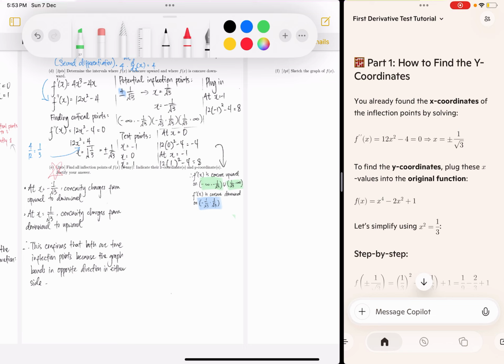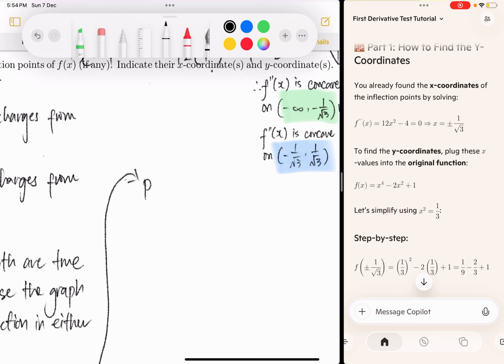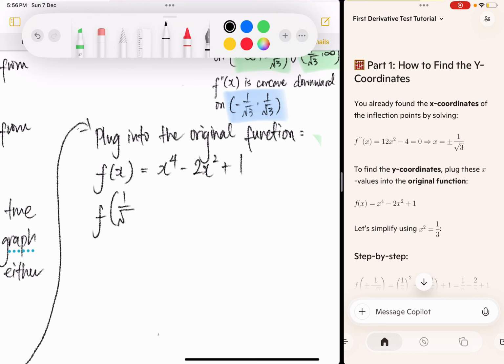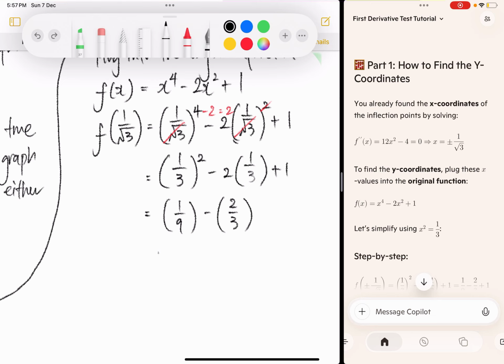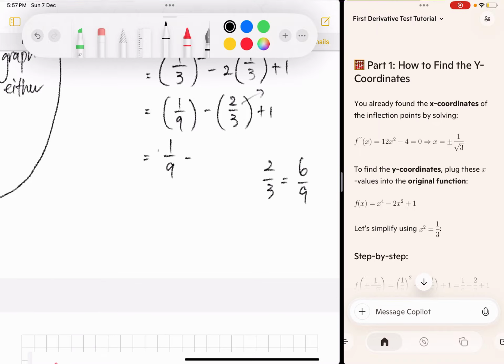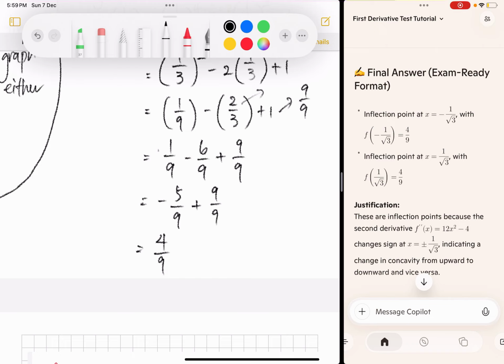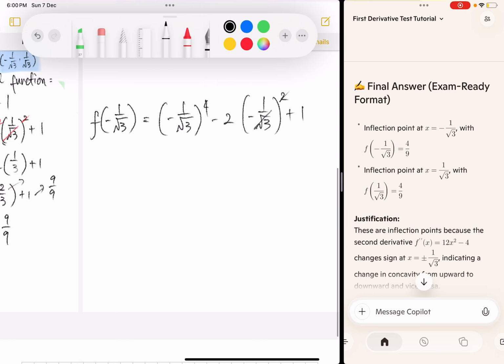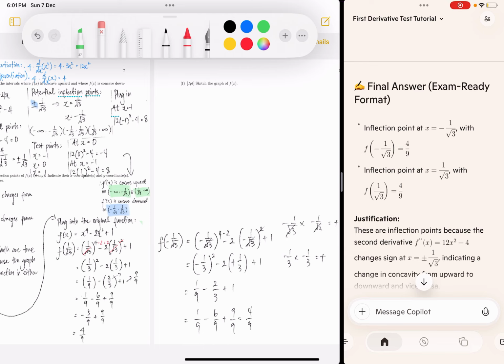12e answer part 2 for my baby